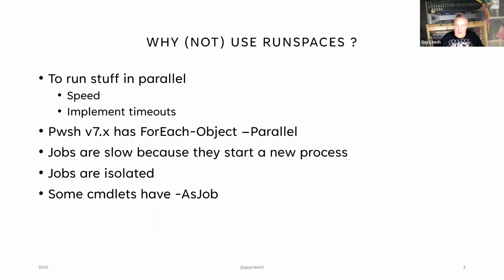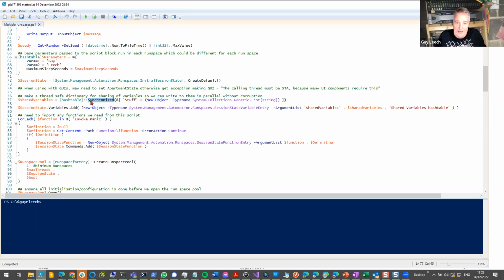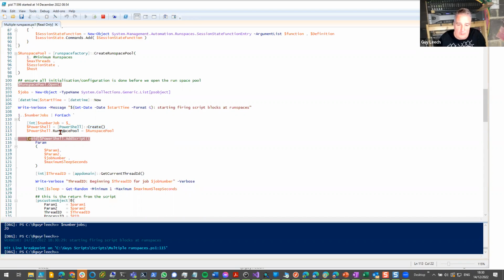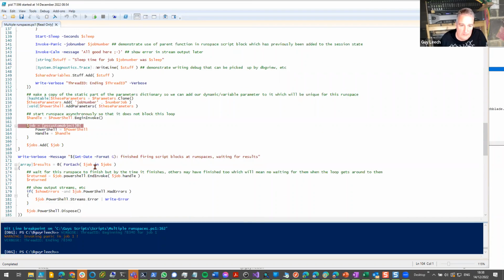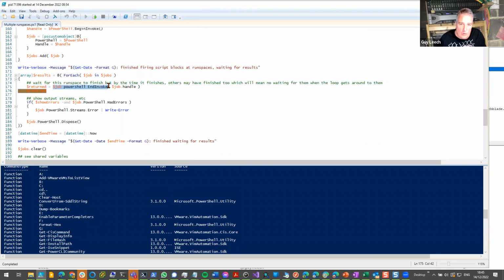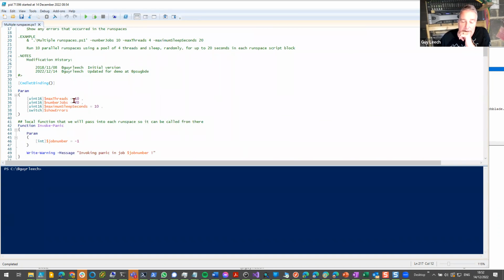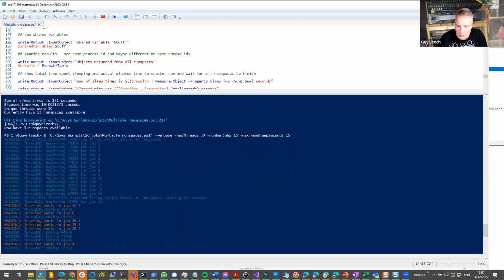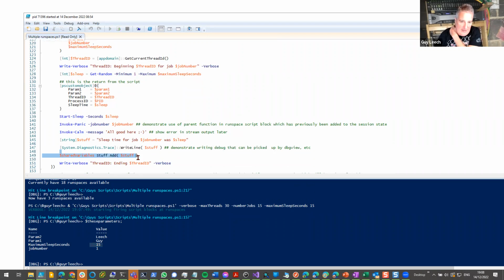Runspaces - Lets Work in Parallel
Presentation with demos of how to use runspaces in Windows PowerShell to run multiple items in parallel. Given  at the PowerShell User Group Berlin, 14th December 2022.